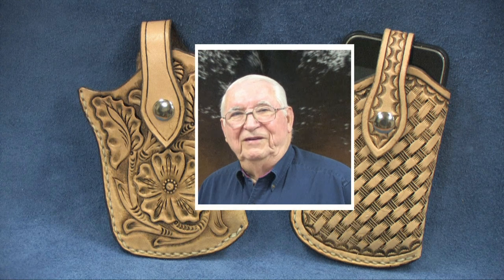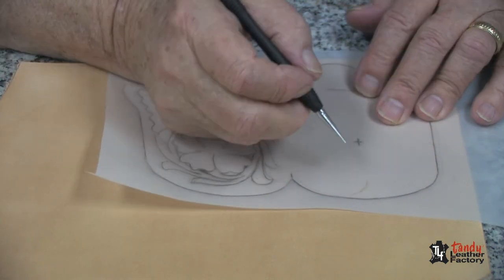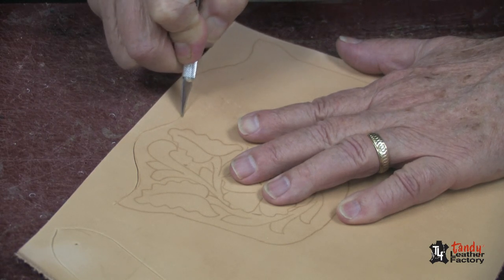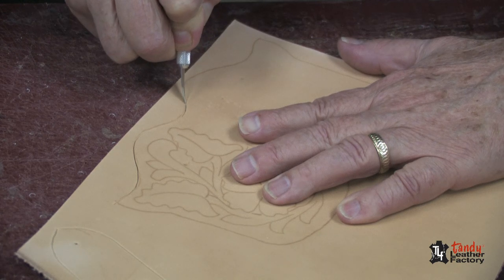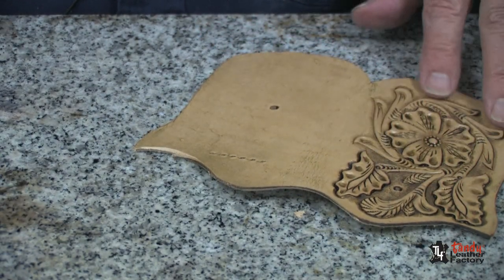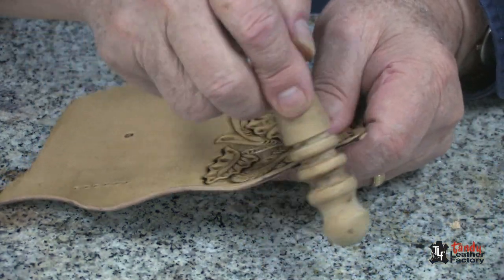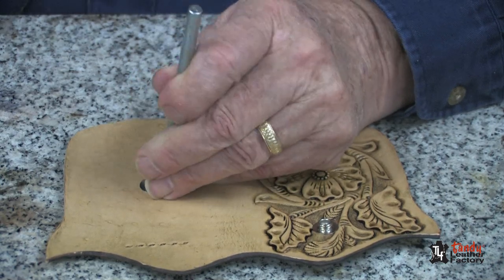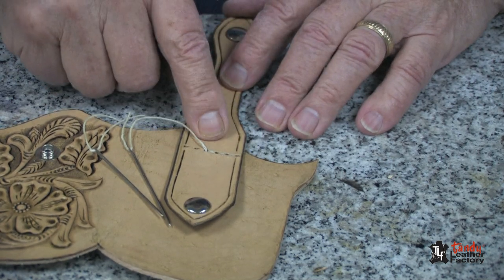Learn how to make a Leather Cell Phone Holster